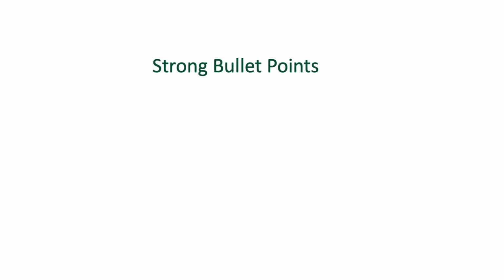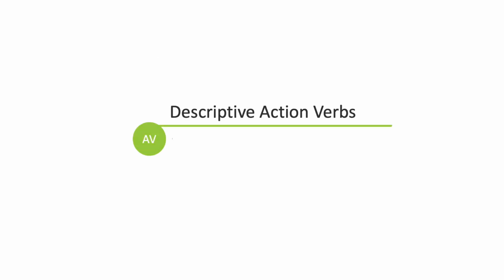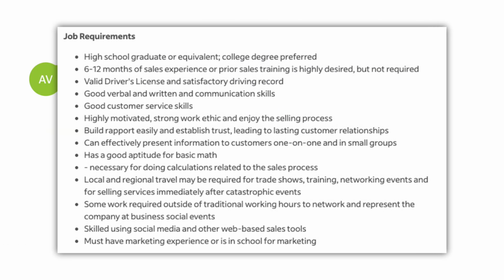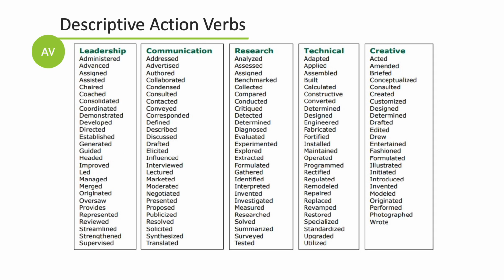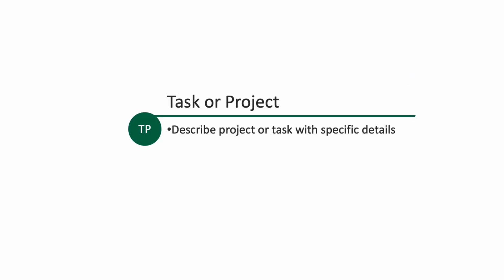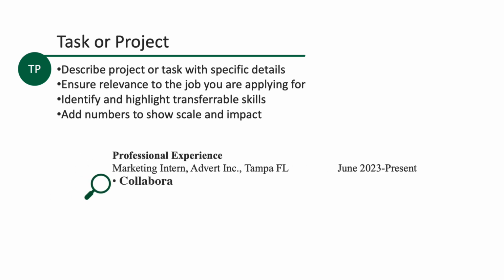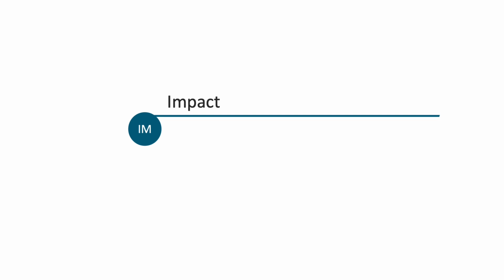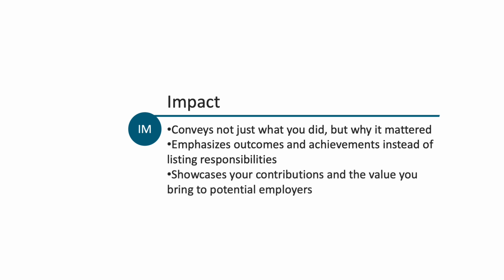Writing Strong Bullet Points for your Resumé